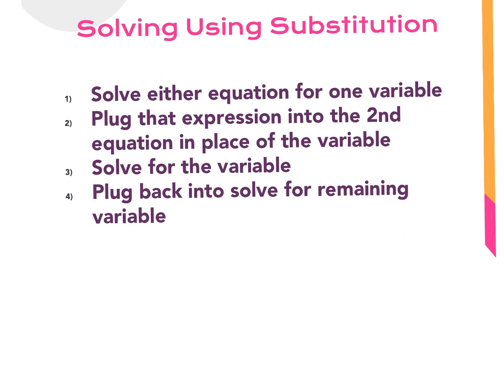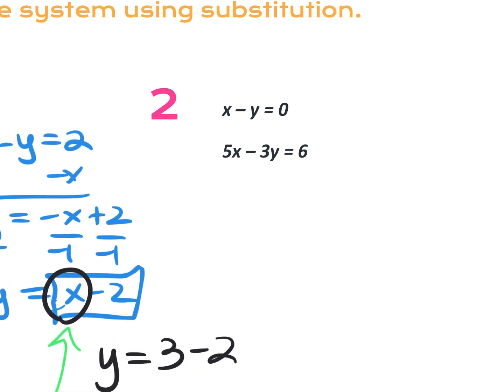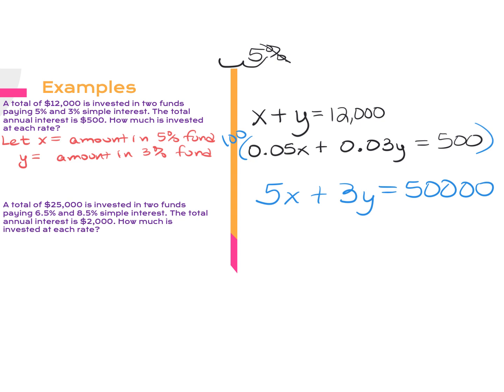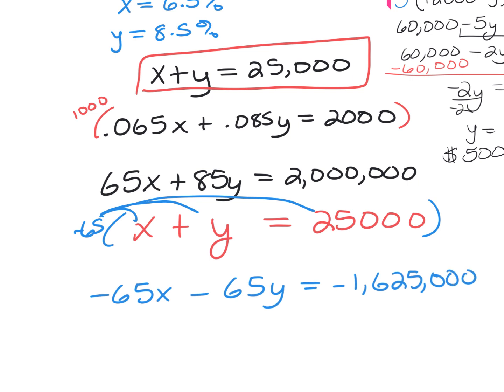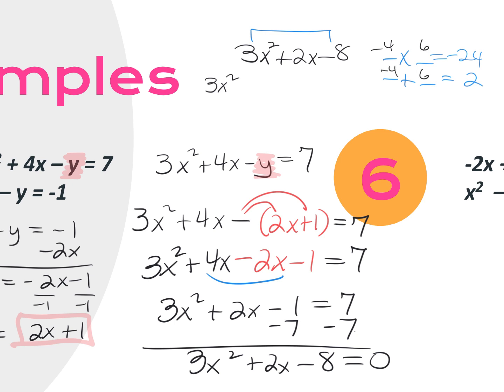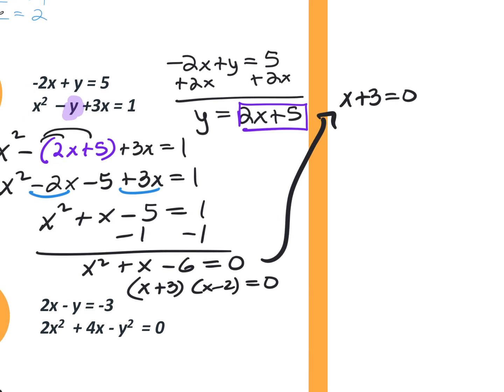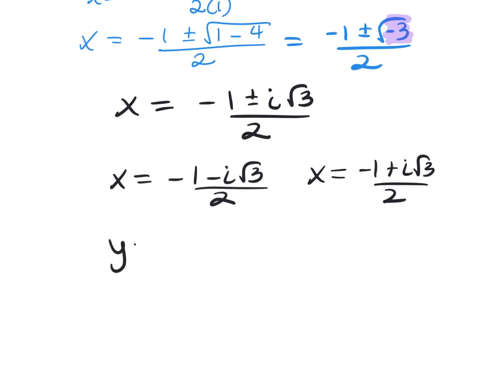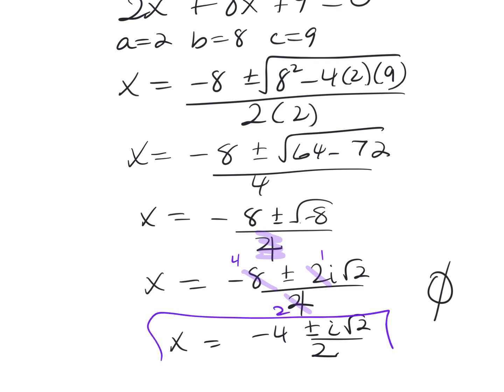5.7.24 9.1_Solving linear and nonlinear equations Day1